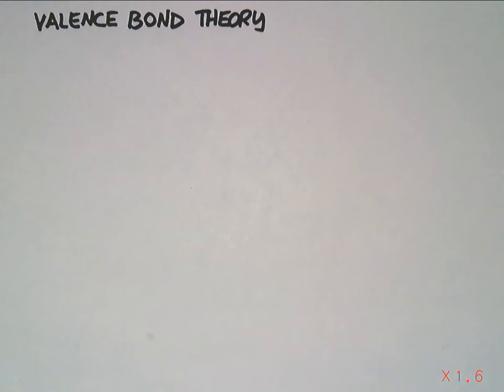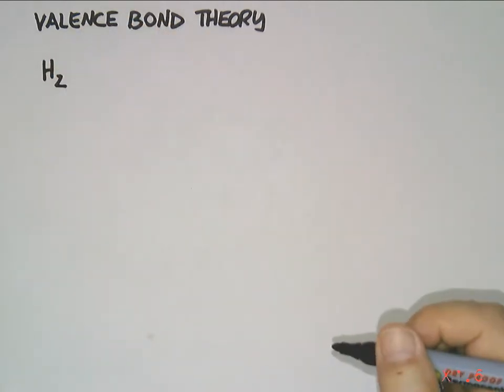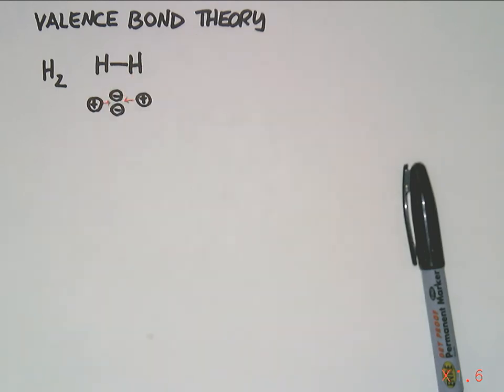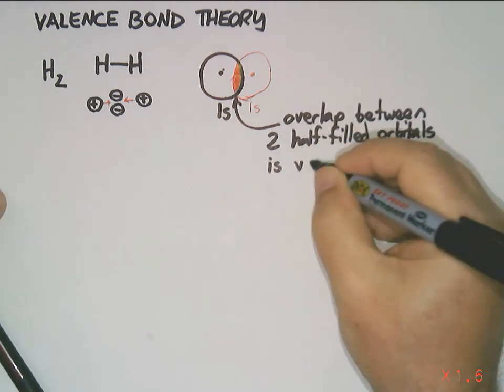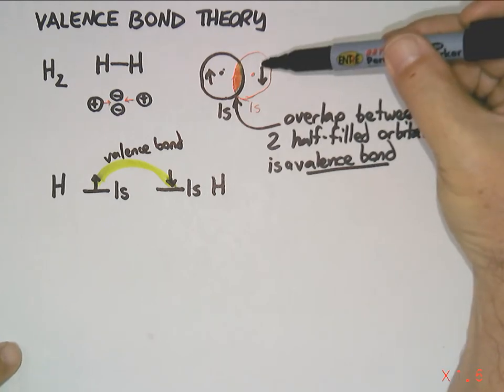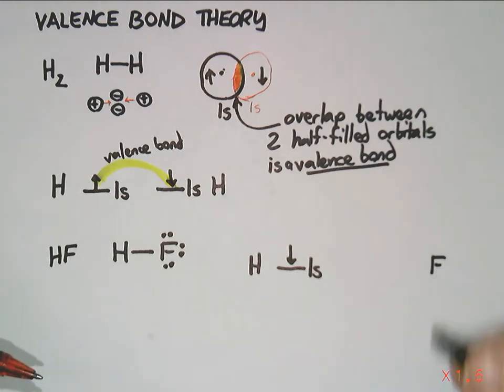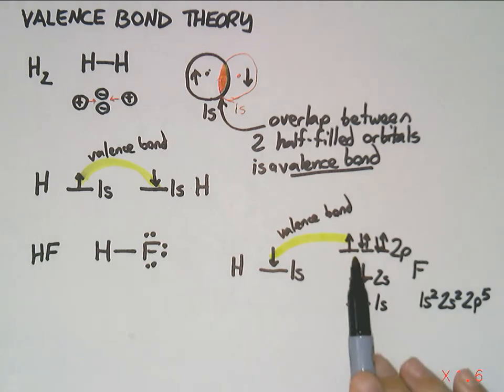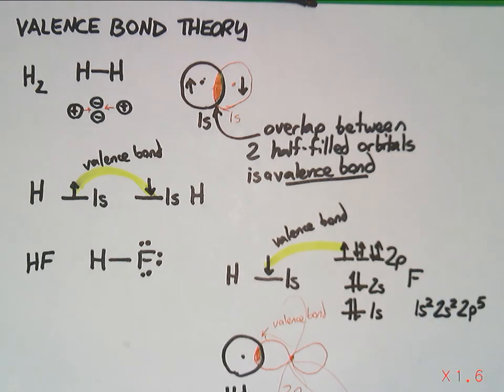Valence Bonds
A valence bond is  an overlap between two half-filled orbitals. We can draw a valence bond structure  by drawing the orbitals on each atom and overlapping them, or by tying together half-filled orbitals in the energy level diagrams for the two bonded atoms.